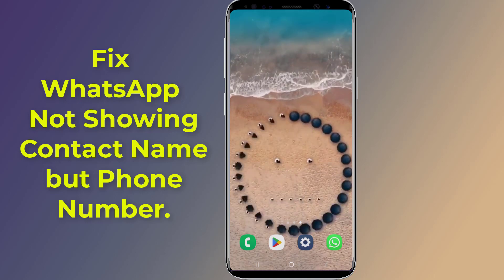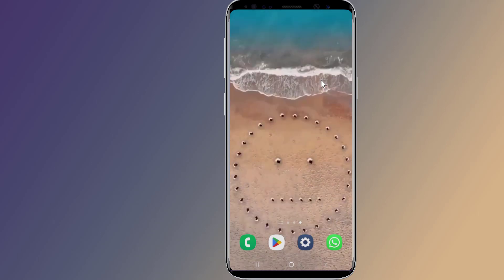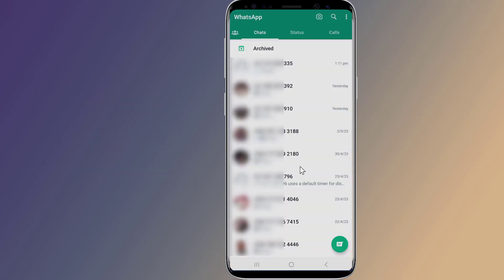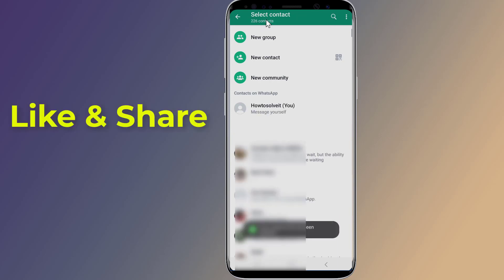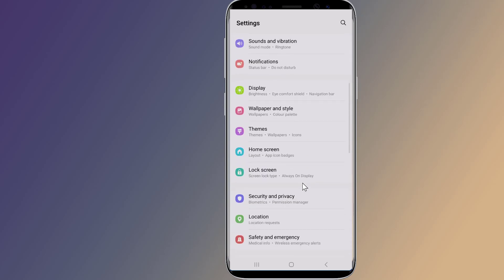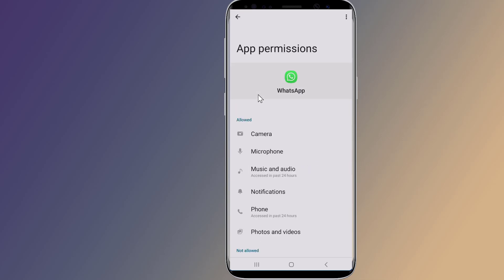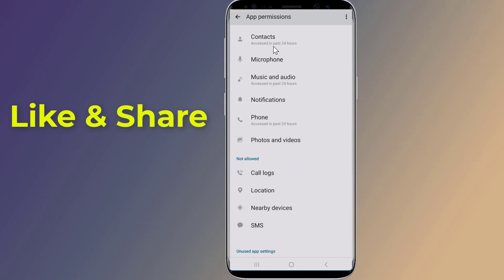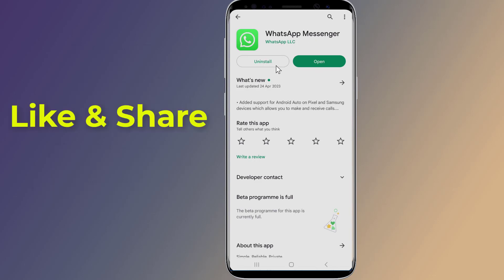Fix WhatsApp Not Showing Contact Name But Phone Number on Android!! - Howtosolveit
See how to fix whatsapp not showing contact name but only phone number on android. If the contact’s name or profile photo not Showing up in whatsapp then follow the following steps to show the Contacts name and the phone number. There are many reasons why WhatsApp Not Showing Contact Name. In this video, I will show you easy solution to fix Whatsapp Contacts not showing up problem.
Step 1. Refresh WhatsApp contacts. If your contacts' numbers are shown instead of their names, you might need to reset the WhatsApp sync with your contacts.
Step 2. Check permissions granted to WhatsApp. In case your phone suddenly stopped showing WhatsApp contact names, then check whatsapp permissions.
Step 3. Uninstall and Reinstall WhatsApp. In case all the methods above fail, the last option we have before us is to check if you are on the latest version of WhatsApp. If yes, it’s time to uninstall and reinstall WhatsApp on your device. So, this is How to fix whatsapp not showing contact name but phone number on android.